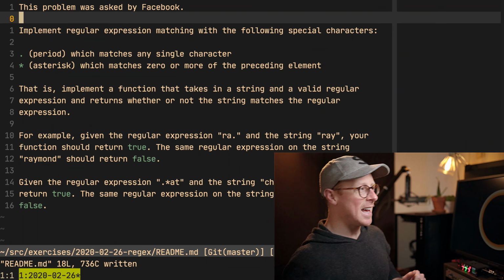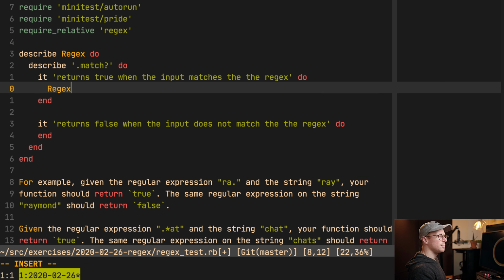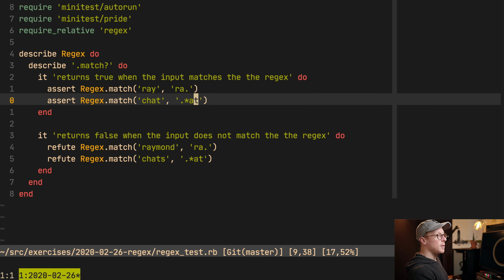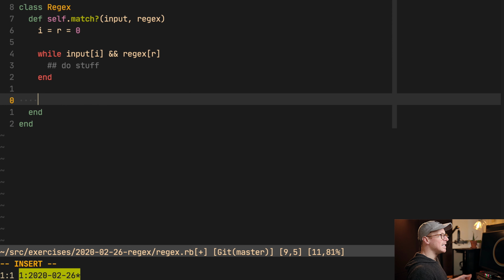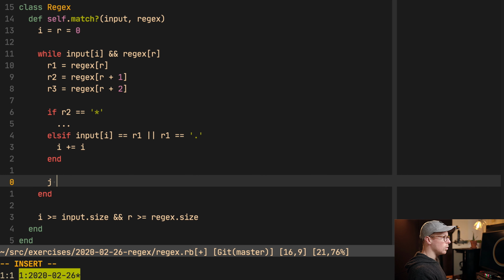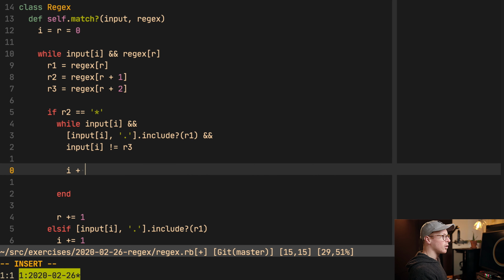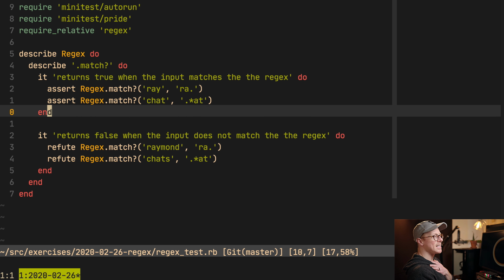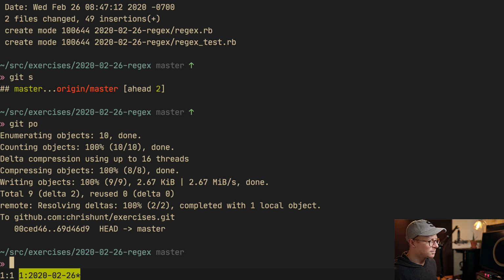Live coding Facebook interview question: "Parse regular expression"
This problem was asked by Facebook.

Implement regular expression matching with the following special characters:

. (period) which matches any single character
* (asterisk) which matches zero or more of the preceding element

That is, implement a function that takes in a string and a valid regular expression and returns whether or not the string matches the regular expression.

For example, given the regular expression "ra." and the string "ray", your function should return true. The same regular expression on the string "raymond" should return false.

Given the regular expression ".*at" and the string "chat", your function should return true. The same regular expression on the string "chats" should return false.